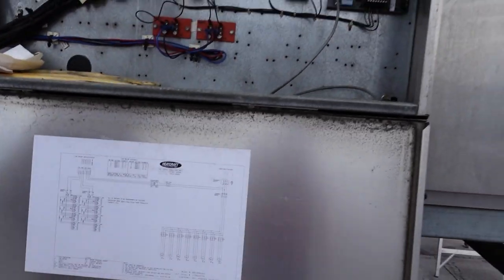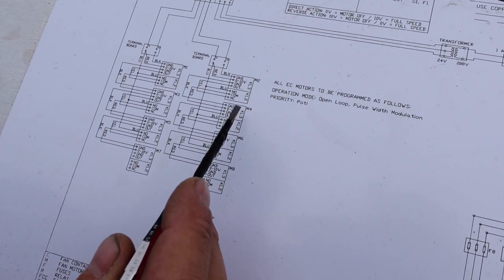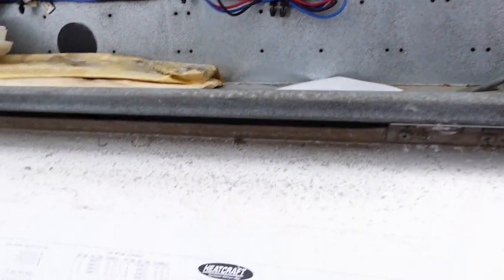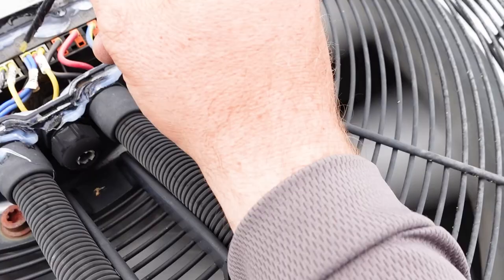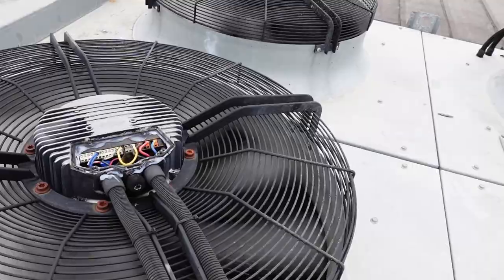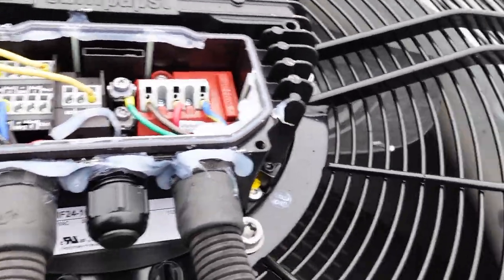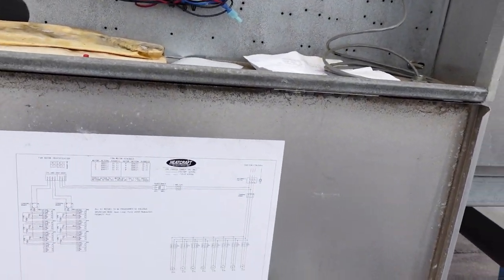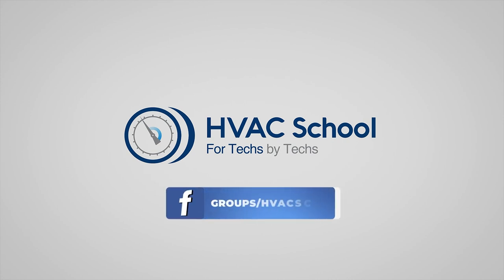Rewiring Market Condenser Fans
In this video Eric Mele shows Rewiring Market Condenser Fans to prevent some issues in market refrigeration.